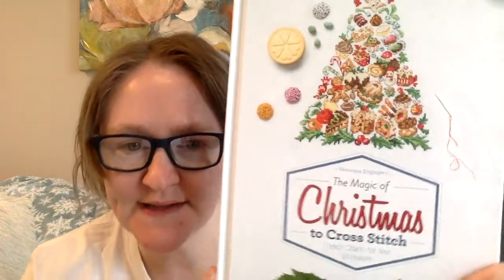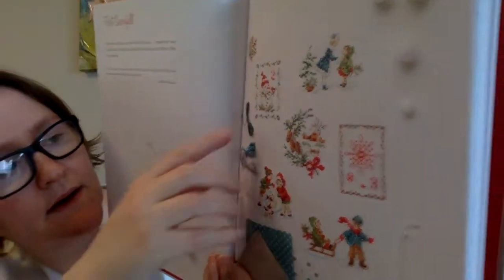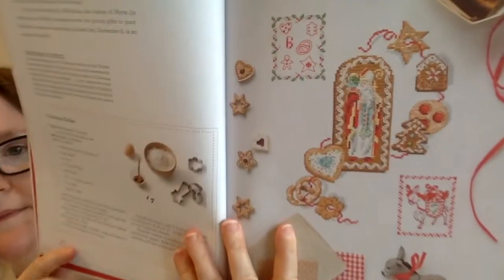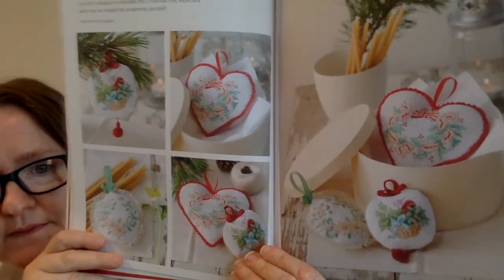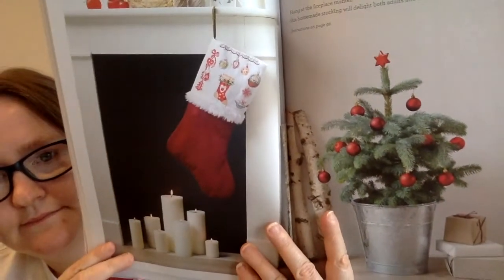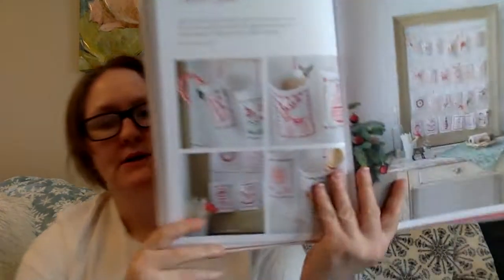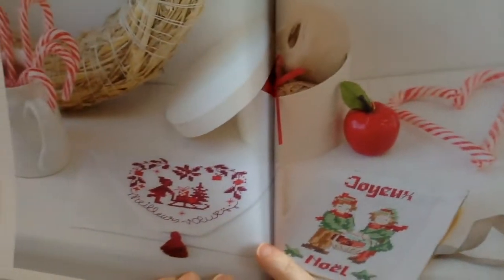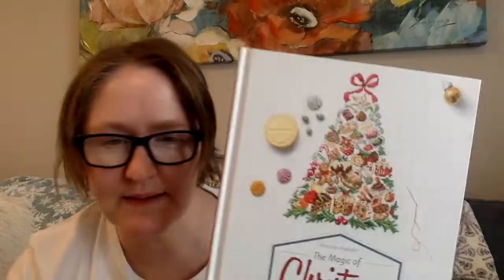Magic of Christmas Flip Thru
SALS - Join us!
January 1, 2020: farewelltoangersal on Instagram and Facebook (Farewell to Anger HAED)
August 30, 2019: longdogsal (any Long Dog you want!) on Instagram and Facebook
August 1, 2019: Cross Stitch Nation by Heartstring Samplery crossstitchnationsal on Instagram and Facebook

You can find the book on Amazon,